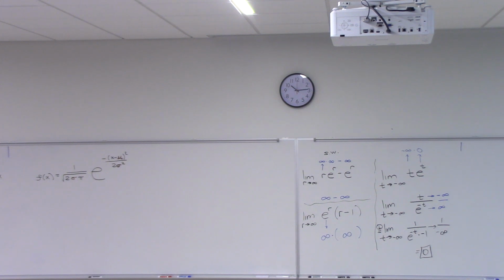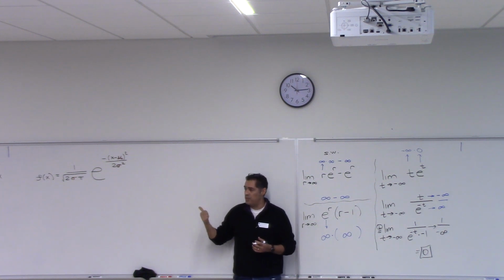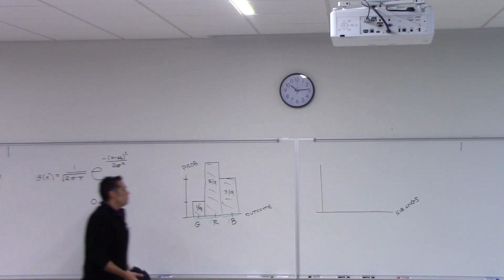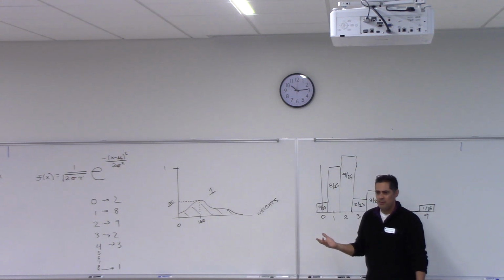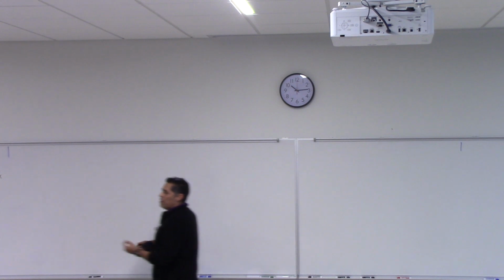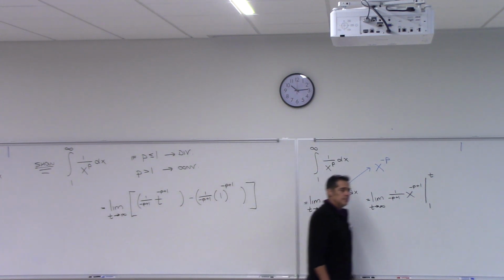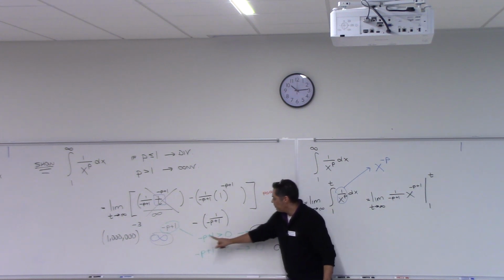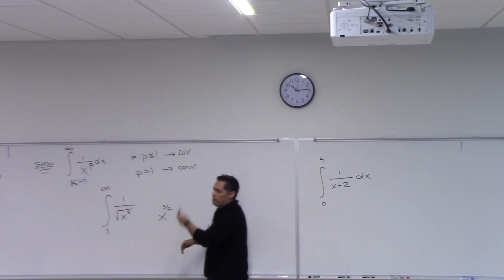2414 10-16 part3